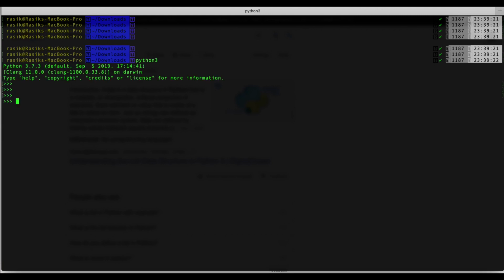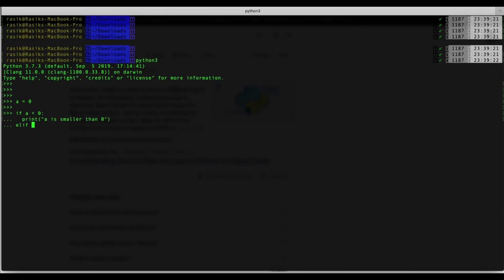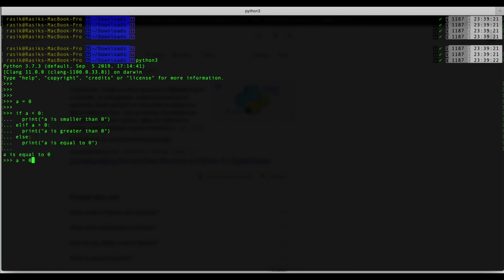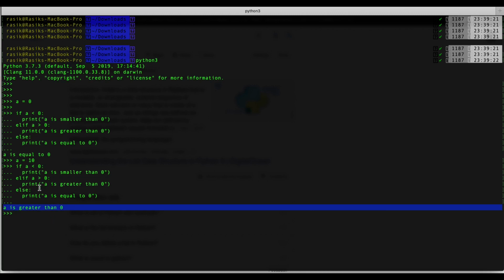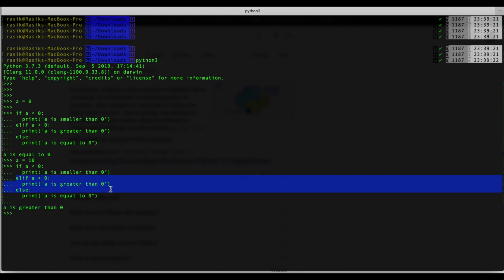Hands On! How to use if else condition in python? Python beginners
In this video you will learn how to write if and else condition in python. It is very easy to understand and you are free to explore the same using various test cases. The more you explore the more you will get your hands dirty into it(In good sense :)).
Stay safe, learn more and help fight the pandemic. Covid-19